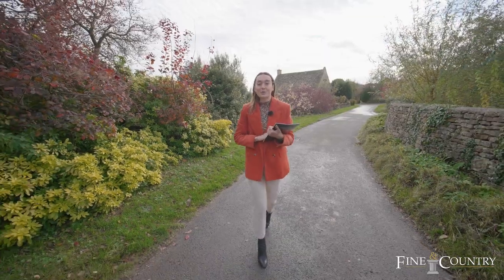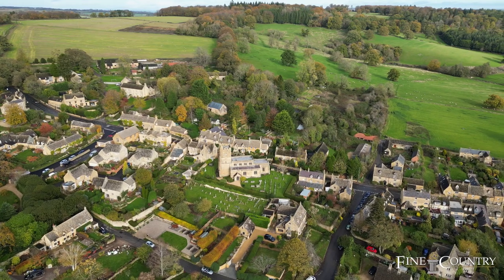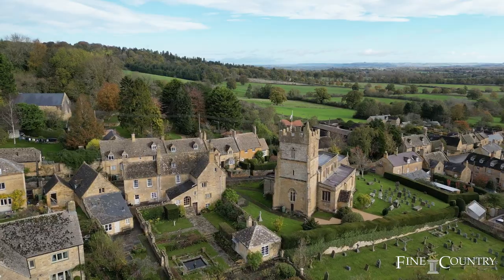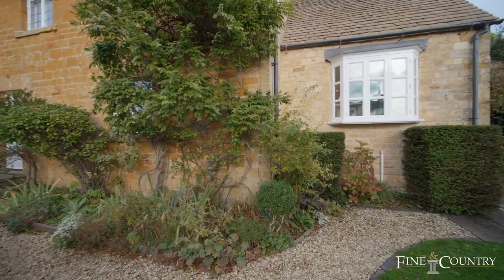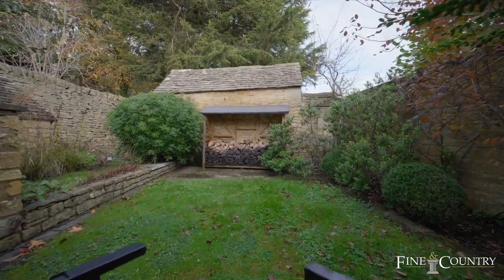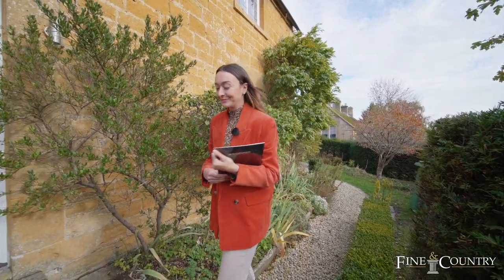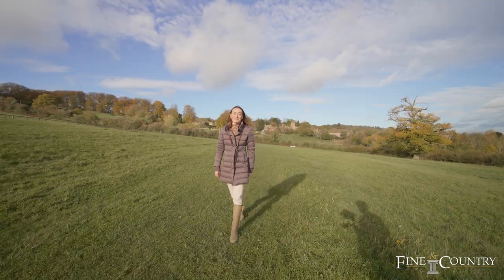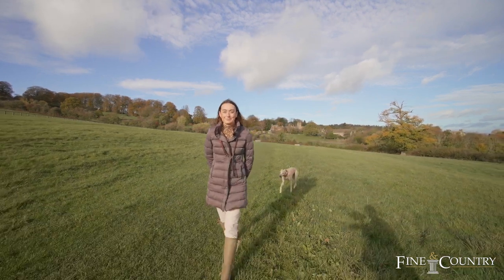Fine & Country Cotswolds - Church View, Bourton On The Hill, Moreton-In-Marsh (Molly Smith)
4 Church View is a Grade II listed two-bedroom cottage, with a separate one-bedroom annex that is positioned on the Main Street of the award-winning village, Bourton on the Hill. The property overlooks the highlight of the village, St Lawrence Church, as well as the incredible panoramic views of the Cotswolds.

This superb honey coloured Cotswold stone cottage is perfectly placed in the in the village, just a short walk away from the Horse & Groom pub, shop and the most amazing footpaths including the Heart of England Way. Just 2 miles from the village is the attractive town of Moreton in Marsh, which is known for its abundance of shops, amenities and direct trainline to London Paddington.

The current owner has kept the property in the most wonderful condition, with gorgeous interiors and bursts of colour. Throughout are some quaint and characterful details, such as the stable door entrance, traditional beams and dove cote wall found in the garden.

The neighbouring towns of Moreton in Marsh and Chipping Campden have plenty to offer, with primary and secondary schools, amazing walks and a huge variety of pubs and restaurants. This area of the Cotswolds really is the best as its gets and is ideal for those wanting plenty of fresh air, long muddy walks and a selection of pubs to enjoy the warmth of an open fire and welcome your beloved dog. Despite the rural setting, there are some amazing attractions all within a short distance away, such as Broadway Tower, Daylesford Farm Shop and Dormy House. Stratford upon Avon is just a 30-minute drive away, Cheltenham only 20 miles and Evesham just 13 miles.
Tenure: Freehold | EPC: Exempt | Tax Band: C